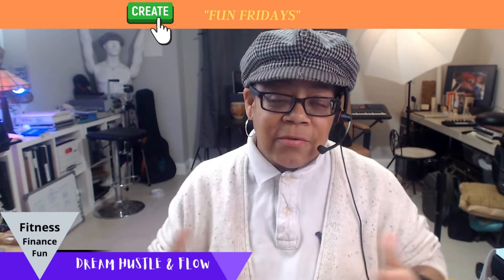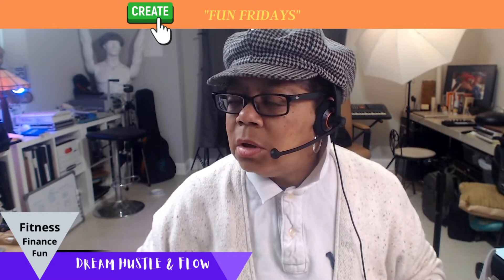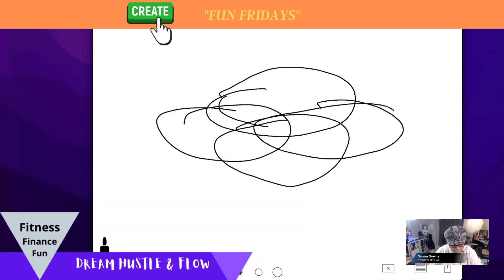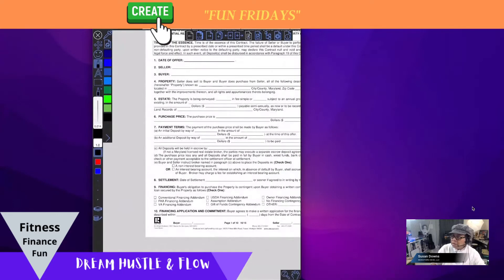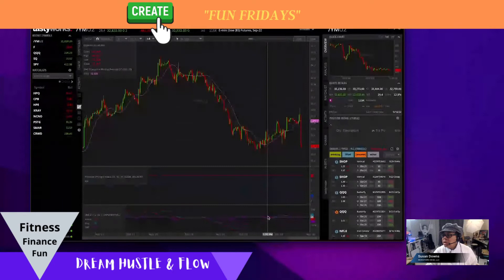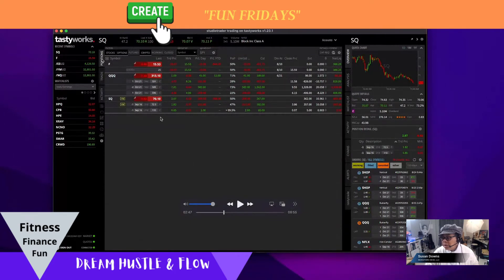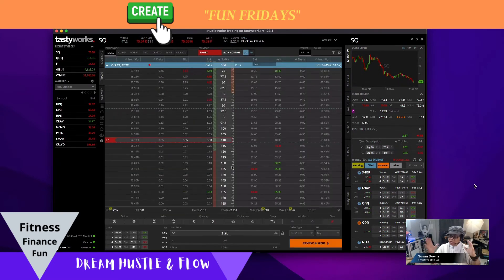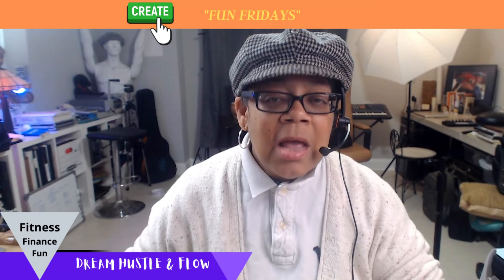FunFriday: TECH CONNECT and some Finance on the side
Links below, and Free education through the Tastytrade Financial Network online. I wanted to get this uploaded on Friday...but here ya go anyway. Digital Tools and a Tech connect, plus a little finance on the side. Enjoy the rest of your weekend.

Tastytrade.com